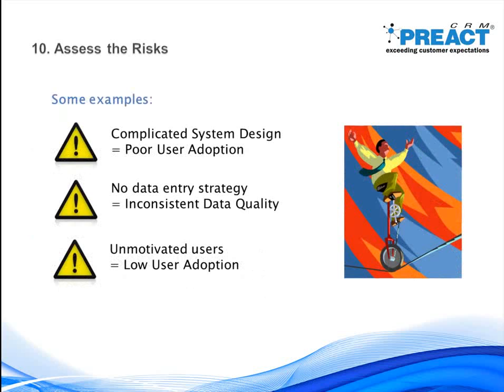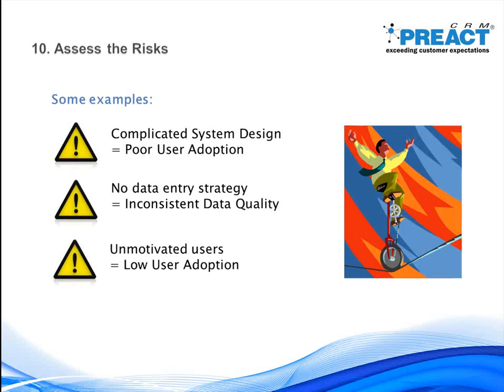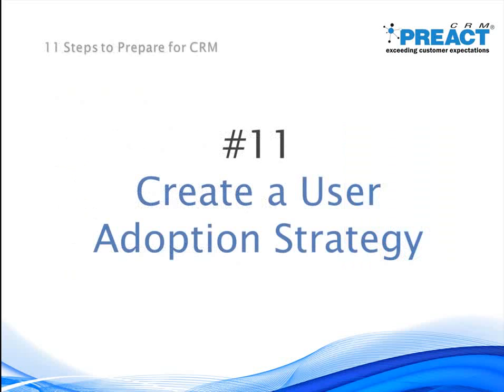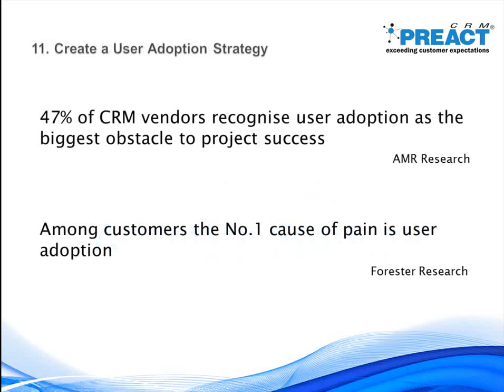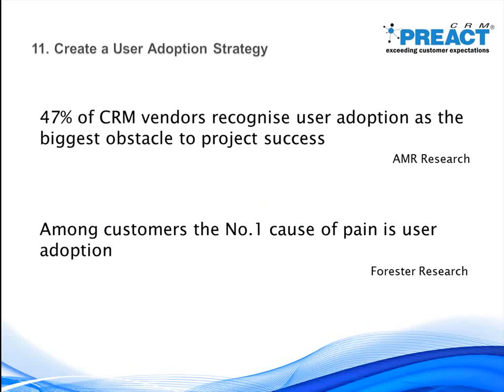11 steps prepare for management software part 5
11 steps prepare for management software that gives you full visibility and control over your projects. Project management software has the capacity to help plan, organize, and manage resource pools and develop resource estimates.
11 steps prepare for management software part 5